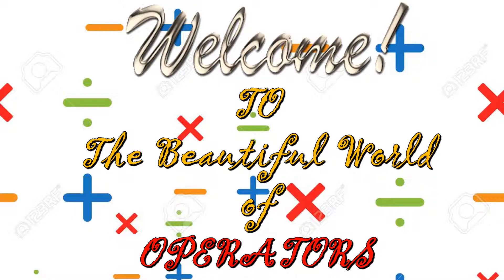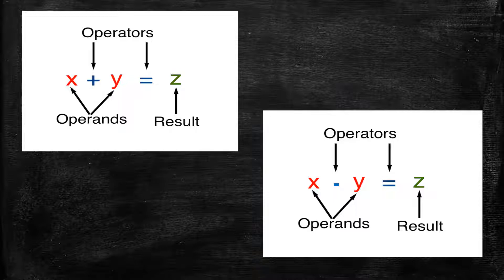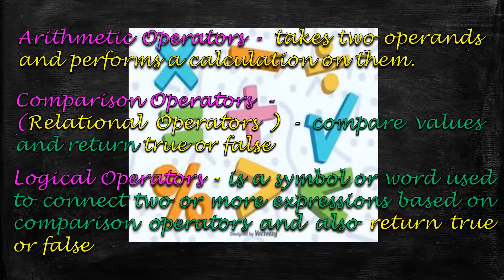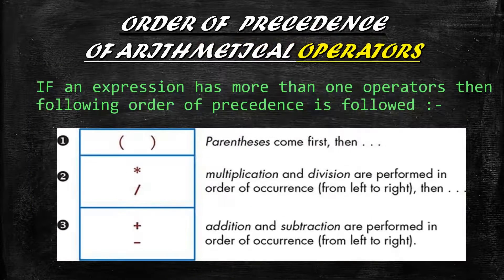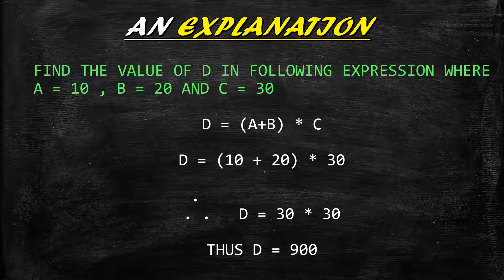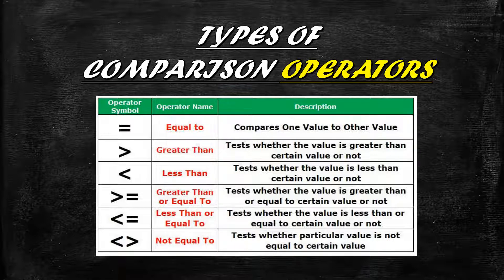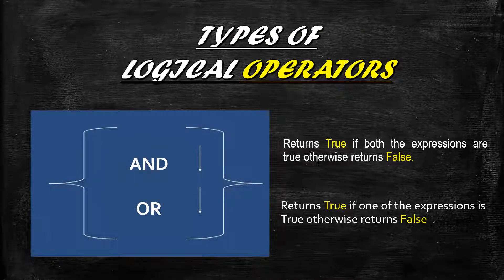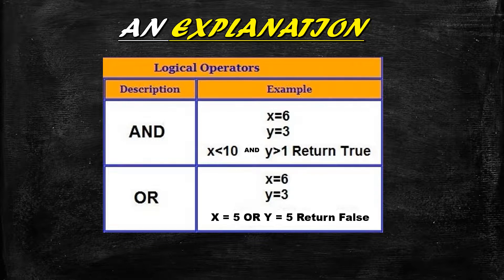OPERATORS IN SMALL BASIC - PART I